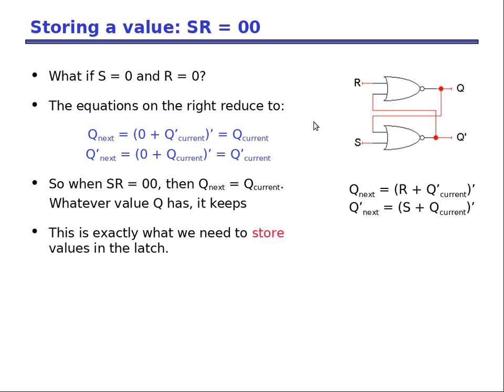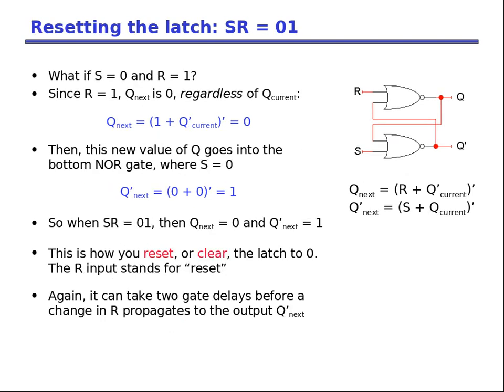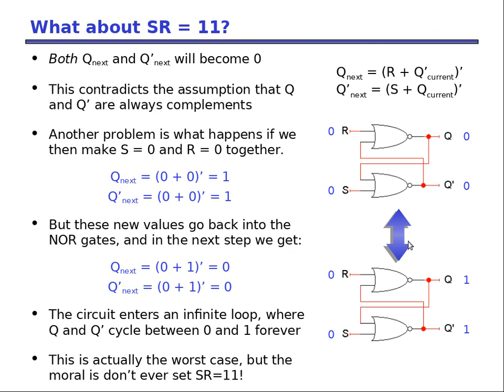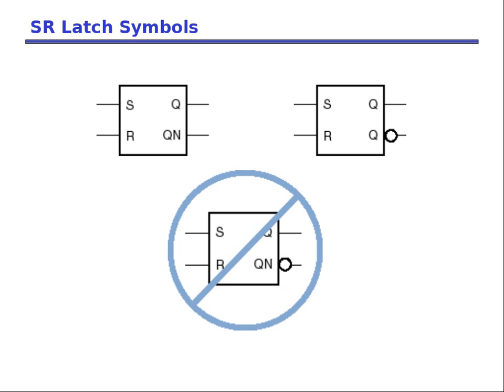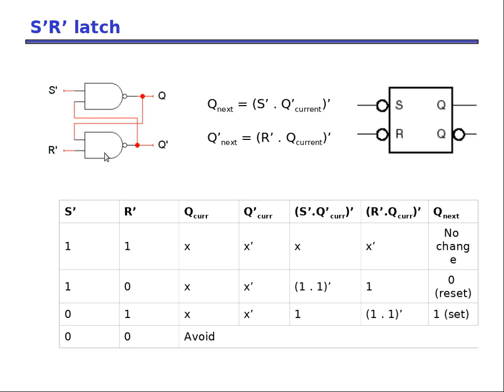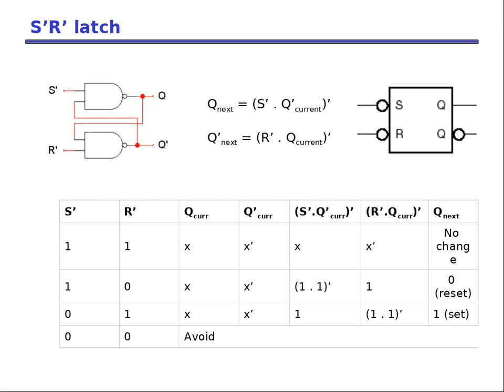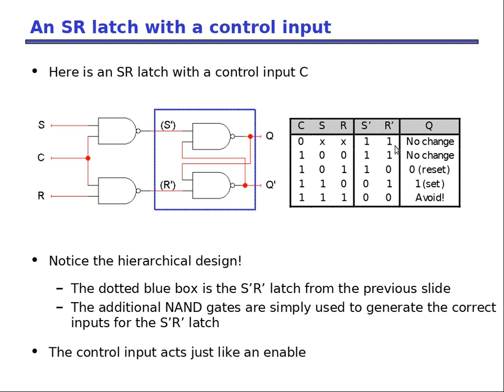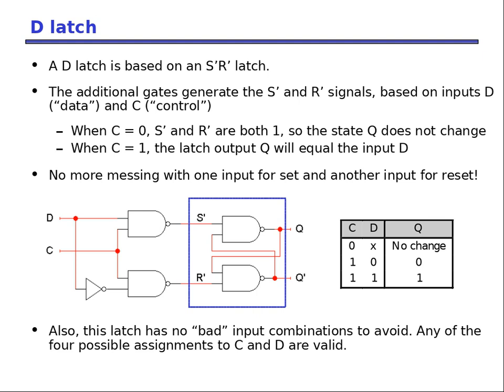csci 330 day04 01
SR Latch, S'R' latch, Gated SR latch, D Latch